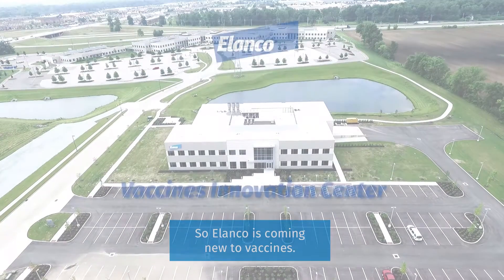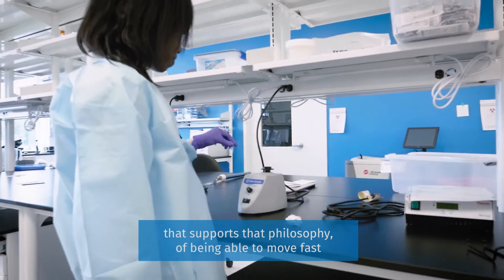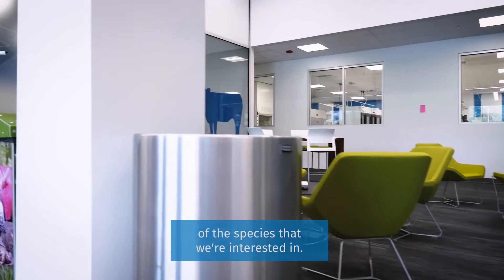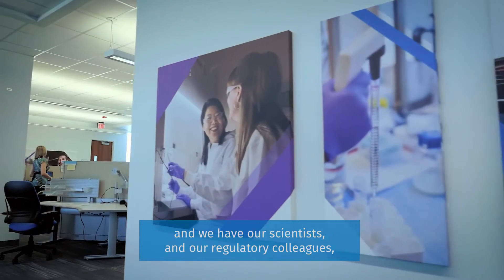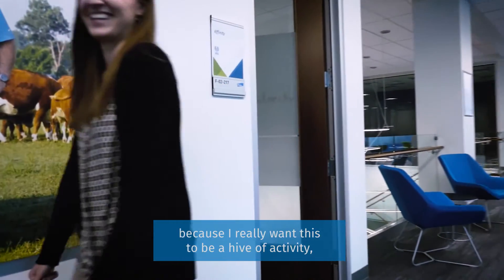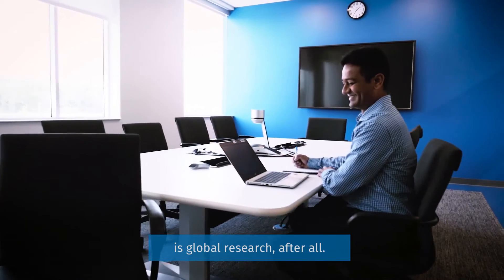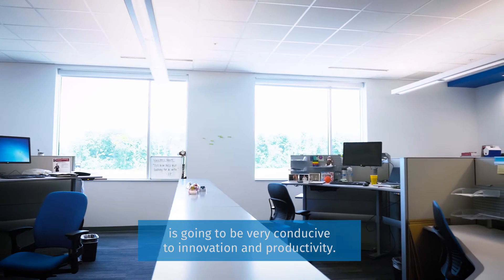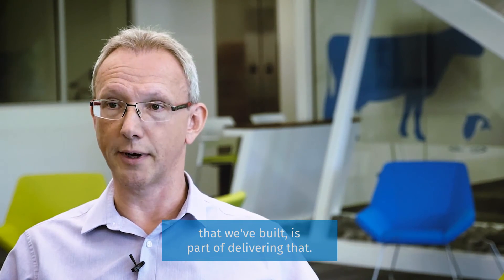Elanco Vaccines Innovation Center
Our new Elanco Vaccines Center will enable scientists to address some of animal health's most pressing issues